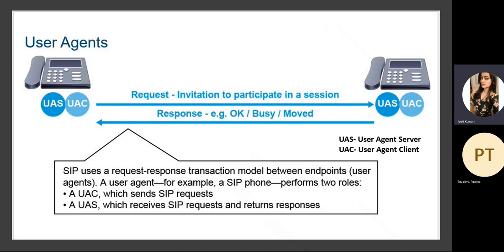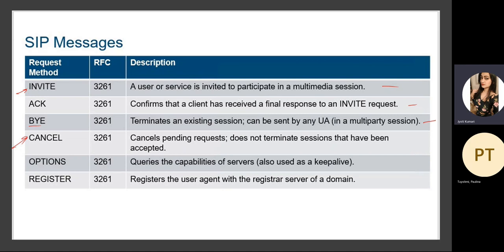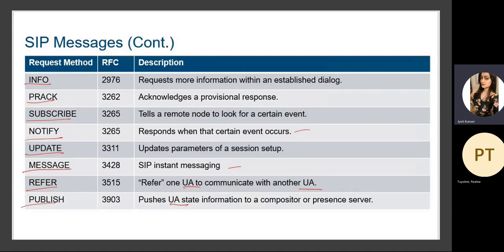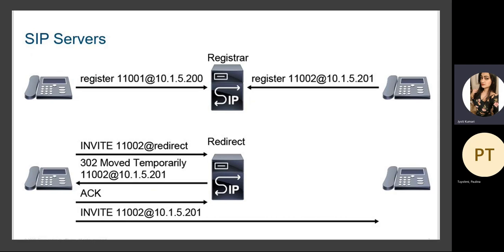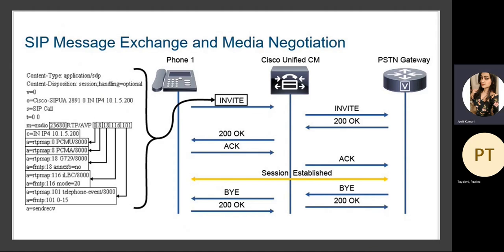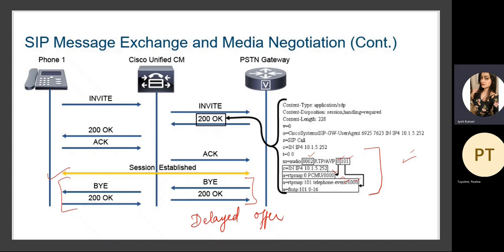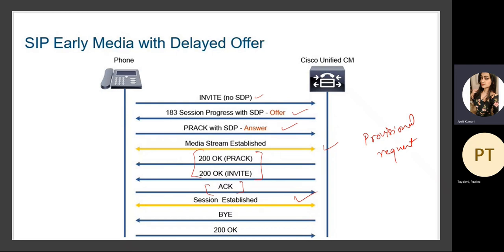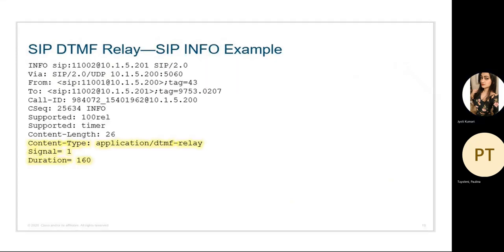Analyzing and troubleshooting Signaling Media Protocols- Part 1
Detailed discussion about Signaling Media Protocols- SIP, H.323